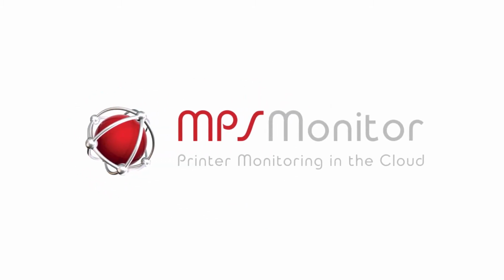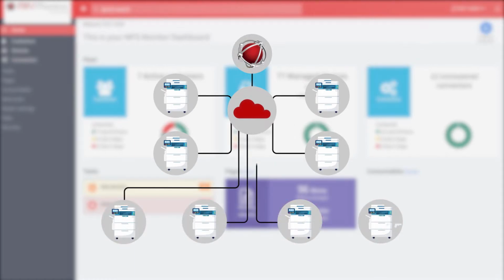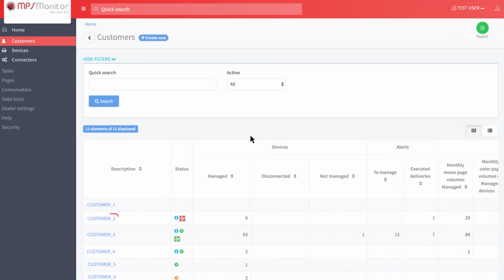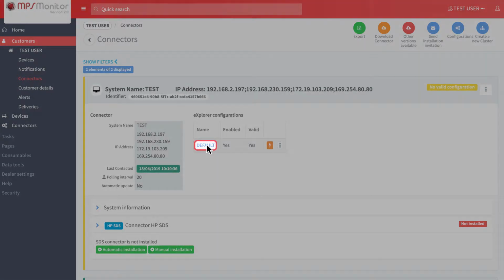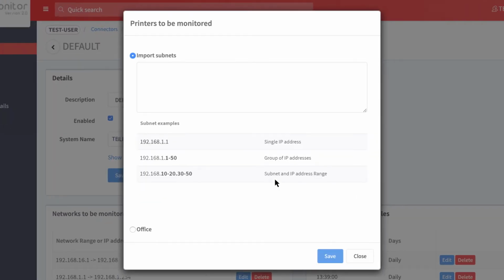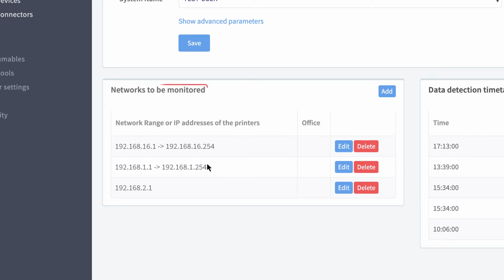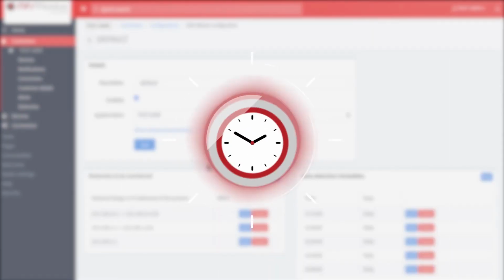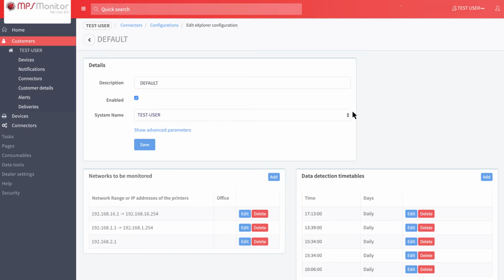TUTORIAL MPS Monitor 2.0 – 2. IP set network configuration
In this tutorial we’ll show you how to manually set up the networks that DCA connector will scan, so you can start monitoring your devices.